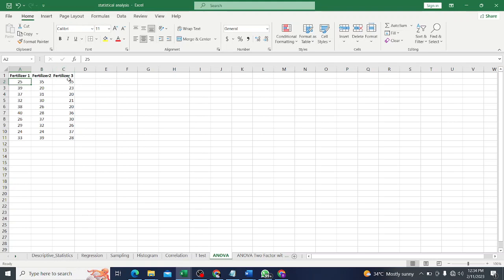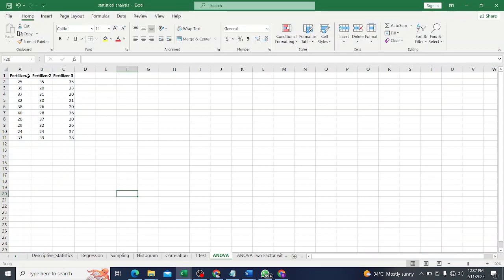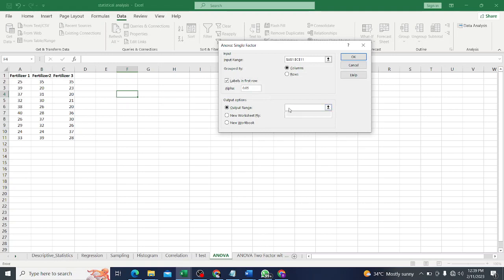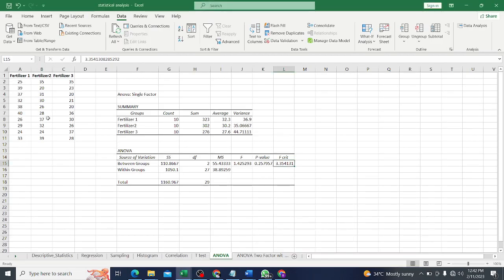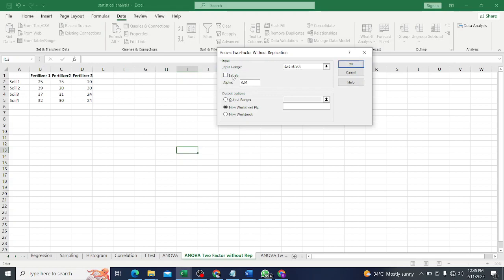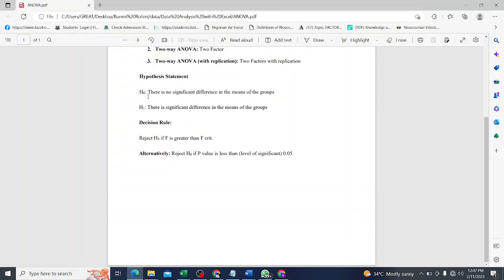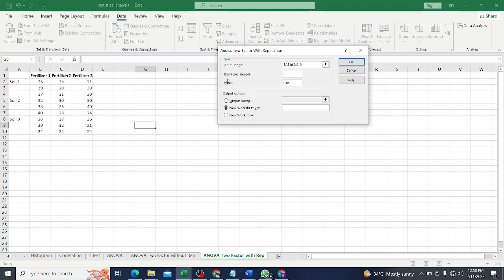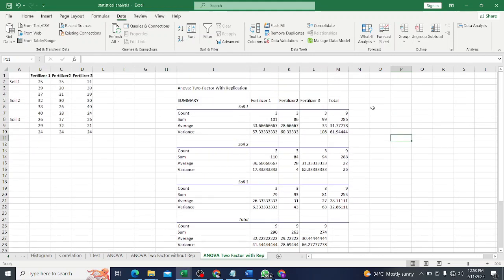ANOVA using Analysis Tool Pak add-in in Excel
In this lesson, you would learn how to run ANOVA in Excel using the Analysis Tool Pak add-in in Excel